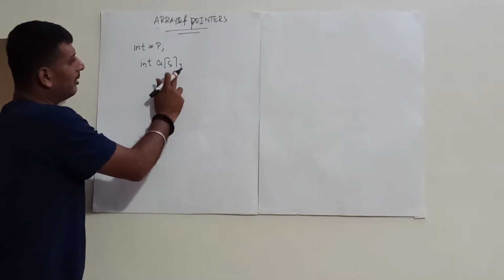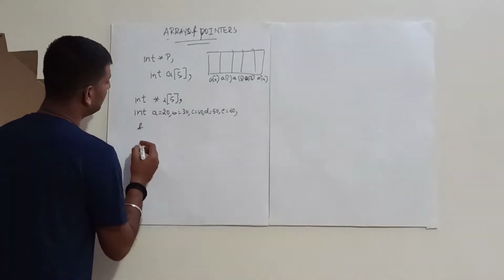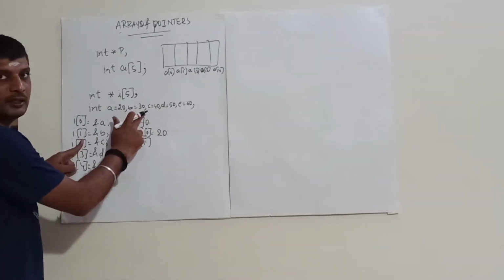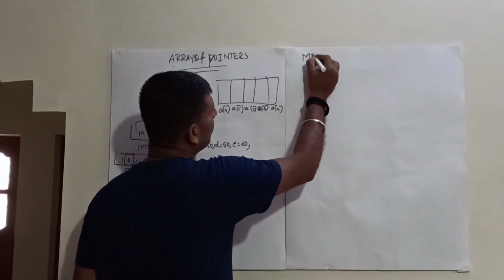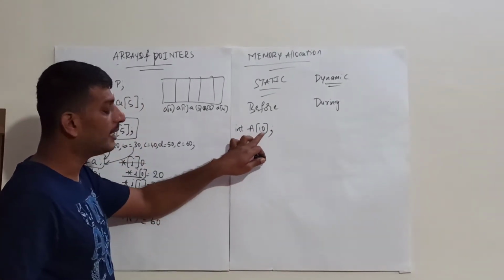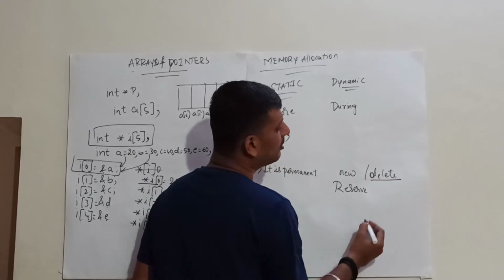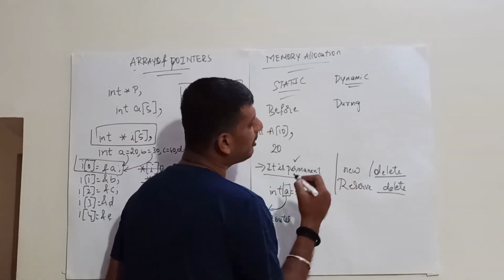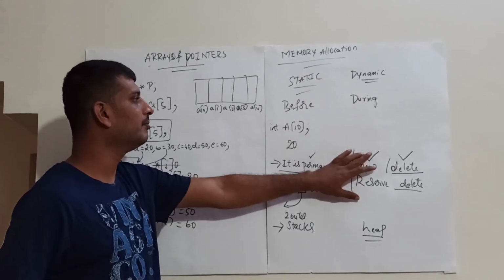array of pointers